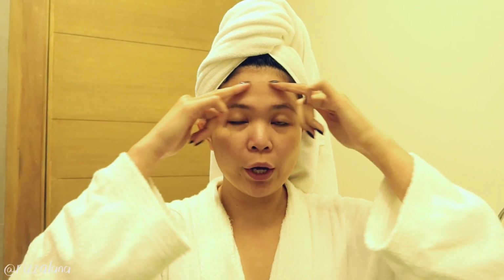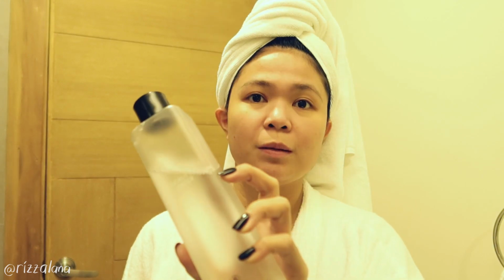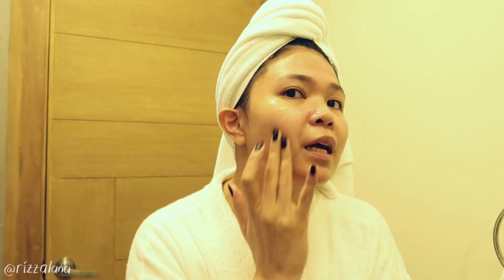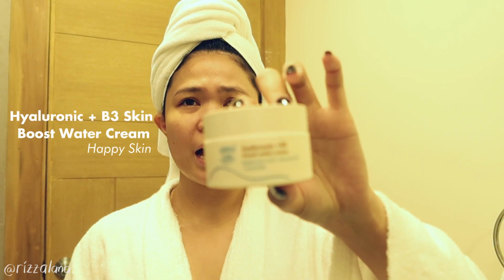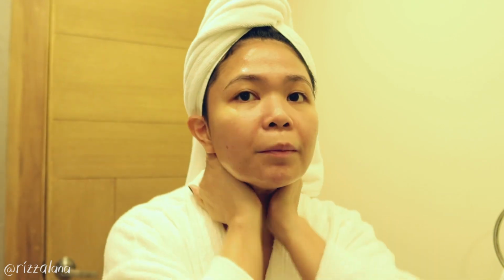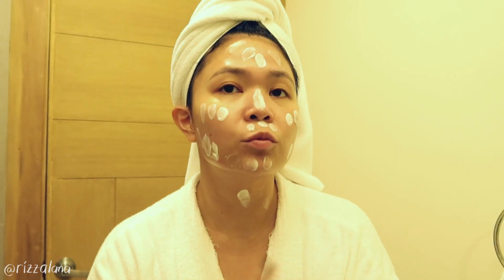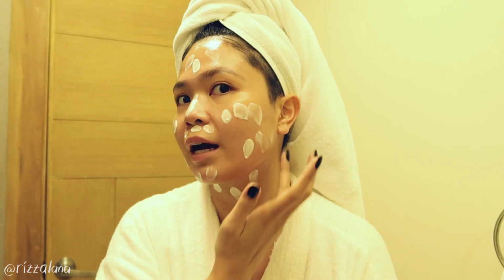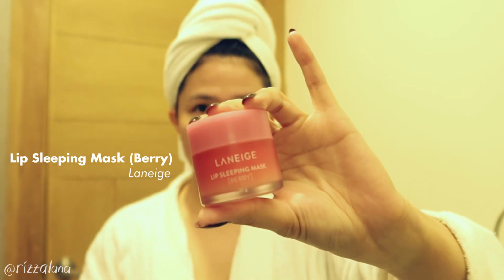AM Skincare Routine 2021 // Skincare Philippines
Happy Skin Hyaluronic + B3 Skin Boost Water Cream - Moisturizer

Hello everyone, I am Rizza Lana - Sebastian, an entrepreneur that slowly builds mindful and sustainable brands that takes care of you and the planet. I have 5 business babies that occupies a huge chunk of my time.

On this channel, I talk about business, my IMperfect zero waste life, and skincare.

I also co-host of a podcast called Camp Confidence where we talk about success, business, self love, and confidence!

LET’S CONNECT!

MY BUSINESS BABIES:

LANA PH - Cruelty-Free Skincare and zero waste Lifestyle Brand

TALAALA PH - Customize your own jewelry!

AMBUSH CLOTHING - men’s streetwear, ambushing your limiting self beliefs

LE CAT COFFEE SHOP - The first cat cafe in the South of Metro Manila.